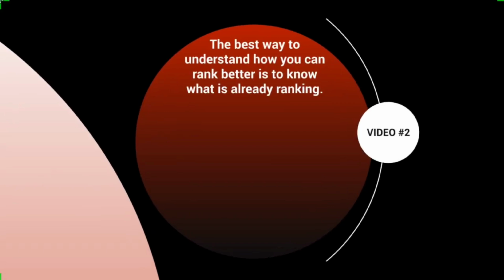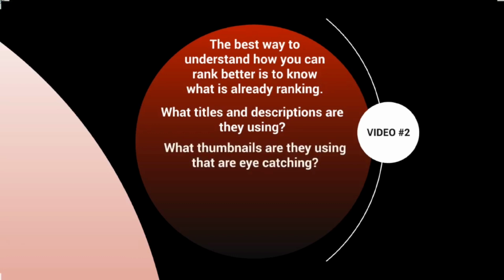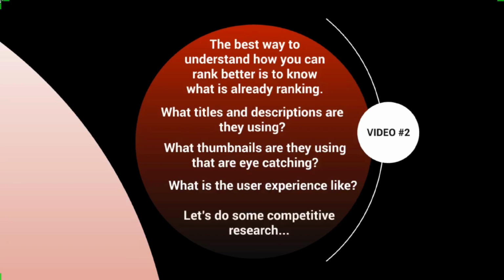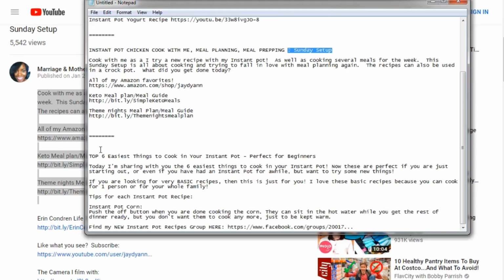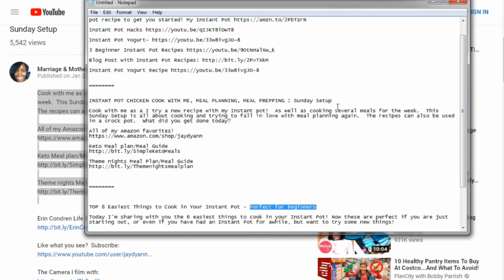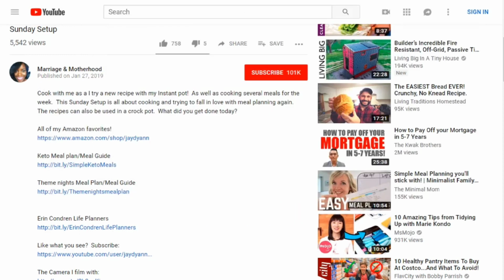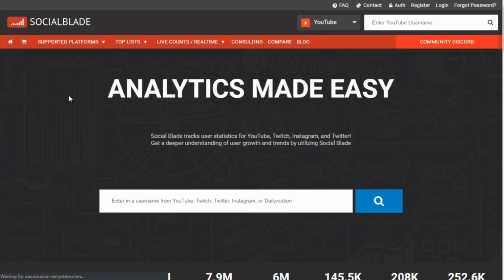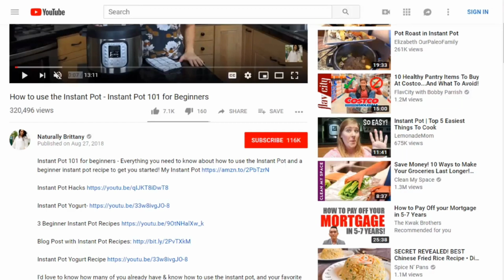HOW TO MAKE MONEY ONLINE ON YOUTUBE .PART-1(MUST WATCH VIDEO)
We are working hard to help you guys in excelling YouTube video creation and editing.

this course comprises a set of videos lectures that will surely help you to excel in making YouTube videos.

The given course comprises of eight  video lectures that will step by step guide you in excelling YouTube video creation and editing.